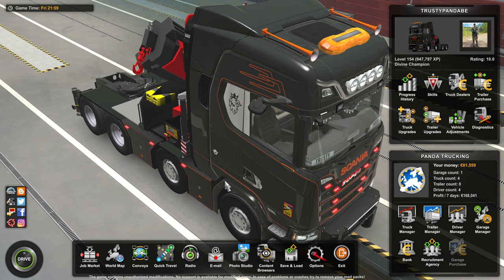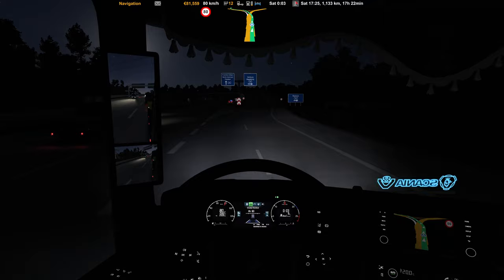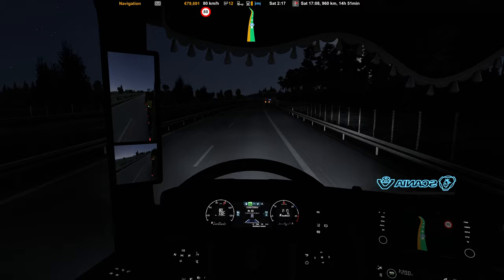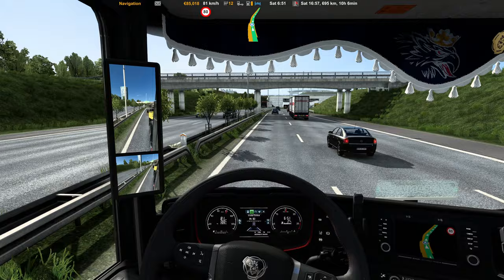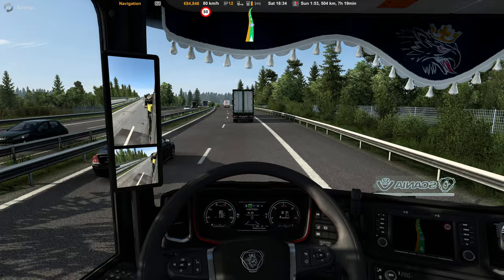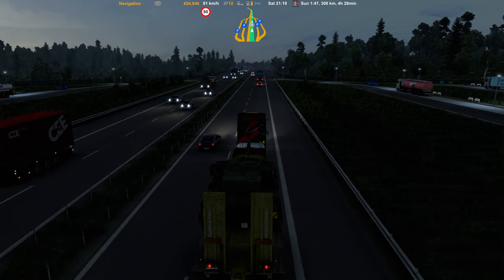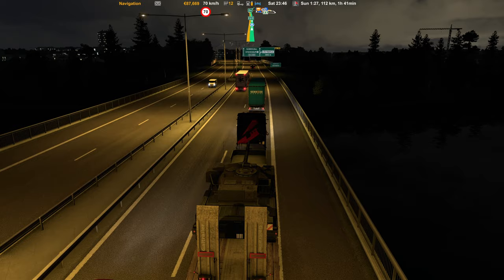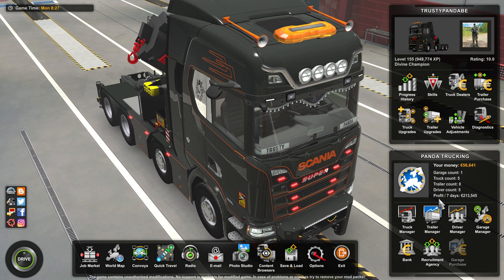ETS2 | Chieftain Tank From Halle (D) To Upsalla (S) | (ENG - 4K PC)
Hello,

Today we drive to Uppsala in Sweden. Here we have to deliver a chieftain tank. Our ride goes smoothly without too many problems.

Best view in highest quality for best results.

Note: Video's are made for fun.
Note: Video recorded on PC